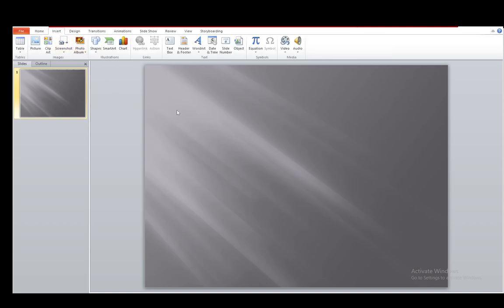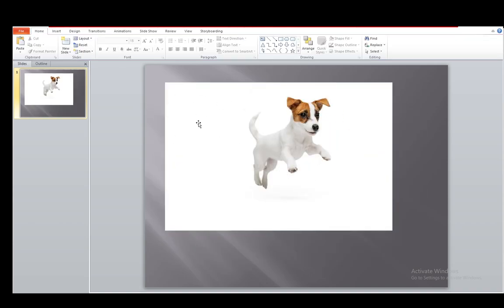How To Edit Video In PowerPoint Tutorial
Today we talk about edit video in powerpoint,powerpoint tutorial,powerpoint animation tutorial,powerpoint video,powerpoint tips and tricks